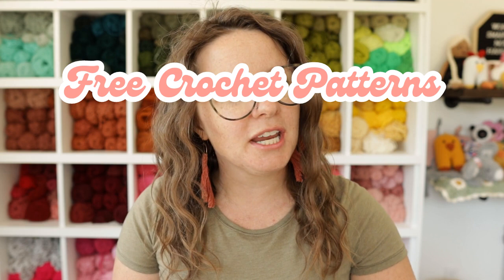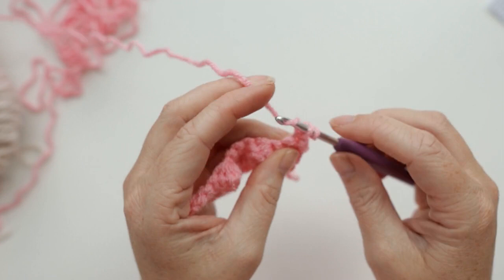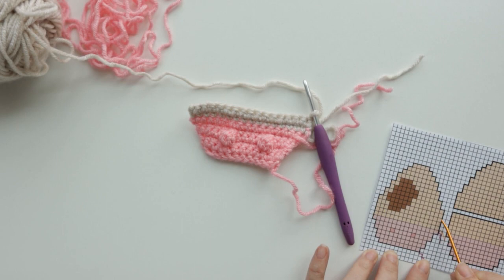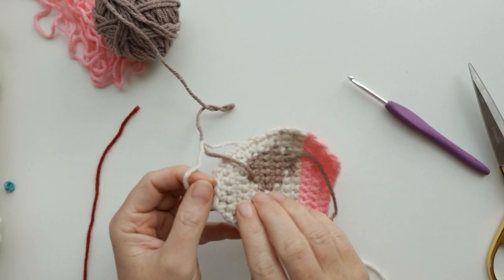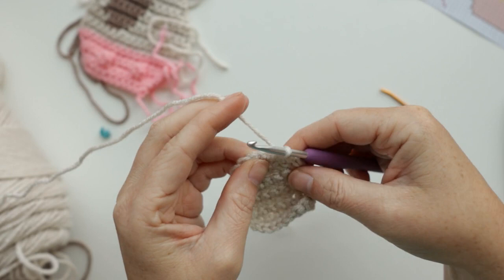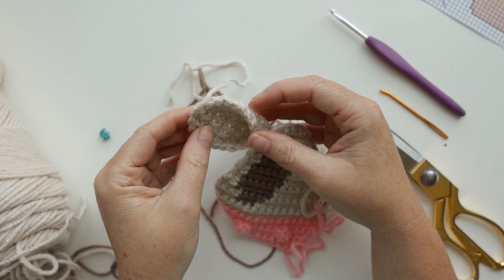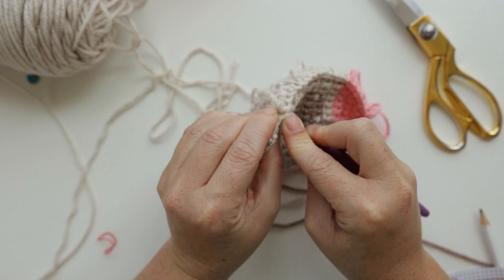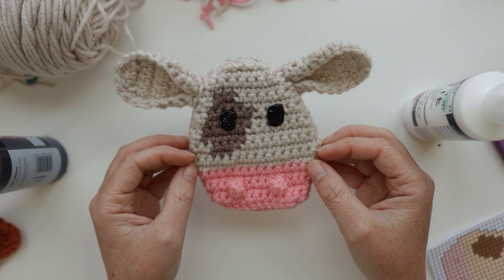Create This Cute Cow Gift Pocket - Free Crochet Tutorial!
Learn how to create a cute cow gift pocket by following this free crochet tutorial.

☕️ Love the video?

They are the perfect size for holding gifts cards and other small gifts like
- Manicure set
- Sewing kit
- Small first aid kit
- Makeup
- Chapstick
- Hand sanitizer
- Fidgit toys
- Playing cards
- Ponytail holders
And more!

Here's what you need to make your own crochet cow gift card holder

-  Worsted weight size 4 yarn (Linen yarn for the body of the cow, Pink for the snoot, Brown for the patch)
- G 4.0mm Crochet Hook
- Tapestry Needle

CHAPTERS
0:00 Welcome
0:43 Coffee Sponsor
1:44 Materials
3:12 Front Piece
22:13 Tip for eye marking outline
23:02 Back Piece Breakdown
24:11Ears
26:45 Ear Edging
30:53 Assembly
50:07 Eyes with Puff Paint
51:56 Freebie!